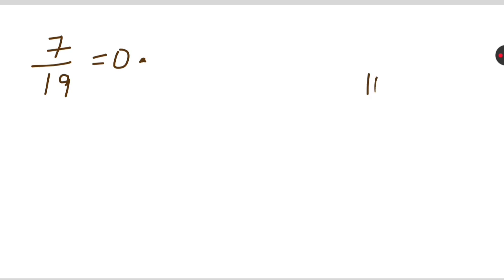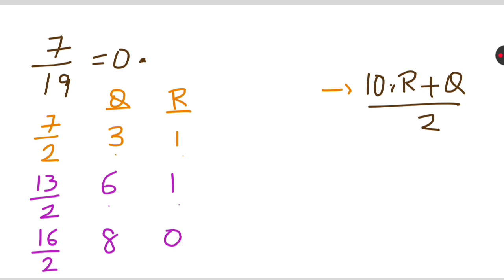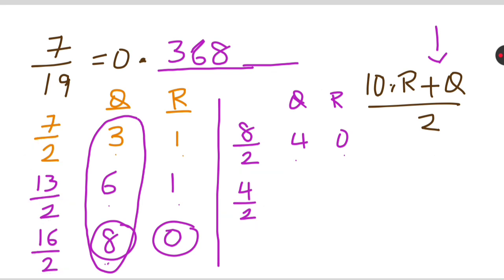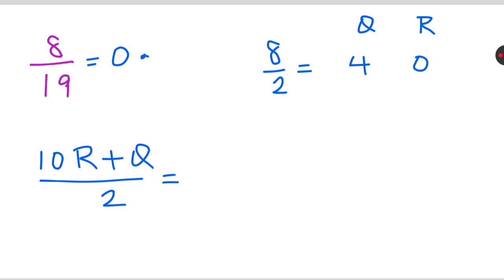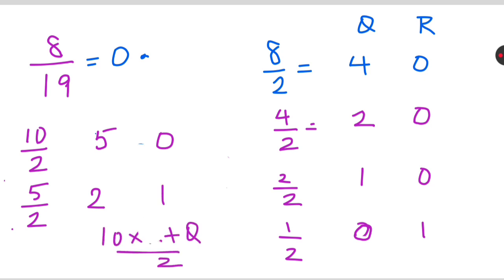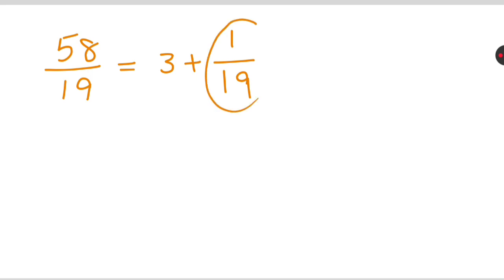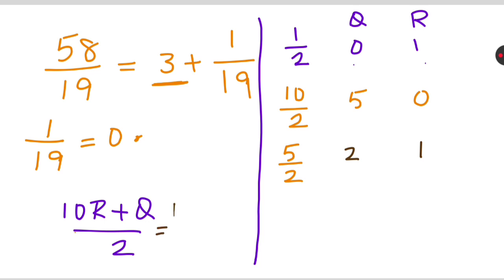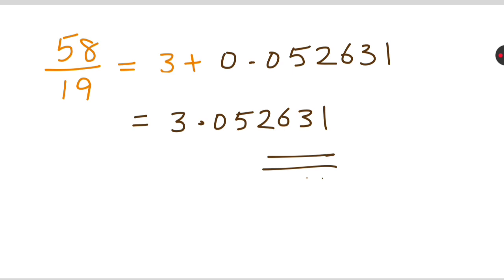Division Trick | Divide shortcut #014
Get ready to divide like a pro! Learn the shortcut to divide any number by 19 quickly.

Fast division tricks
how to divide numbers quickly
how to divide in mind
jaldi se divide kaise kare
divide kaise karte hain
quick division method
best method to divide numbers
division ka best method kaun sa ha

How to divide big numbers
How to divide large numbers
division tricks for large numbers
Dividing BIG Numbers
basic division
Division short trick
5 seconds divide shortcut

Here, you'll find:
Smart short tricks & techniques
Powerful exam strategies
Concept clarity in Quantitative Aptitude
Topic-wise practice sessions
And most importantly — the motivation to keep going!
indian math olympiad
mathgist
vijay math
higher mathematics
bts
lol
learn
online math teacher
math tutor
tution teacher
math class
rashels classroom
 preparation
algebra 1
algebra 2
algebra expressions
maths olympiad
SALogic
SA Logic
math olympiad
sa logic
maths
mathematics
 math
algebra
olympiad algebra
math
maths help
m
maths prep
statistics
fractions
 mental math
math secret
math hunter
maths hunter
mathhunter
just algebra
math window
sybermath
master t maths class
premath
learncommunolizer
 bprp math basics
video sharing
camera phone
video phone
free upload
PreMath
trigonometry
math is fun
olympiad
probability and statistics
algebra 1
 geometry
Math Olympiad
olympiad math questions
mathematics
math puzzles
maths calculus
number theory
algebra 2
high school math
college math
math help
pre math
imo
online learning
Olympiad Mathematics
pre math
maths
premaths
pre maths
 TabletClass Math
Andy Math
algebra
pre-algebra
college
 homeschool
home schooling
GED math
school test
geometry help
ASVAB GMAT GRE SAT ACT middle high tutor
online lessons

math olympian
ecuaciones funcionales
matemáticas avanzadas
funciones matemáticas
 problemas funcionales
mathematics
 algebra
algebra problems
trigonometry Exponent
Exponent problem
find x
find all values of
simplify Simplification
power of
simple math
Olympiad
Olympiad math
Algebra
Aptitude Question
Japanese math Olympiad
maths Olympiad
 France math Olympiad
math Olympiad
olympiad mathematics
math olympiad
algebra